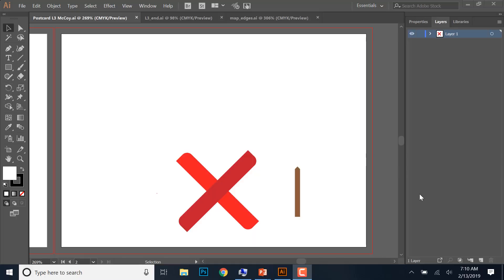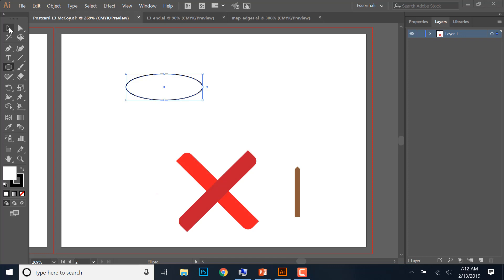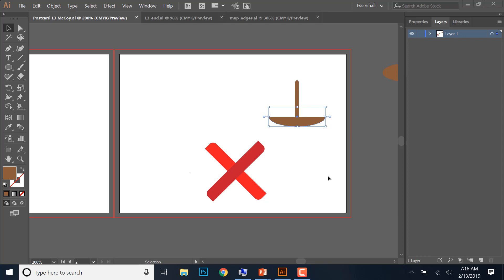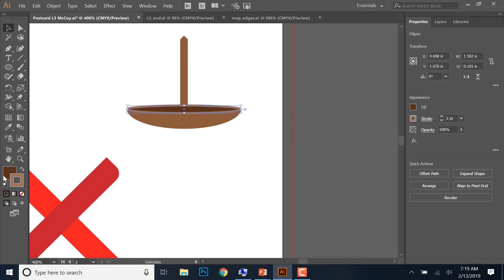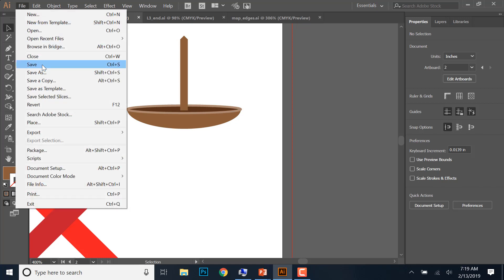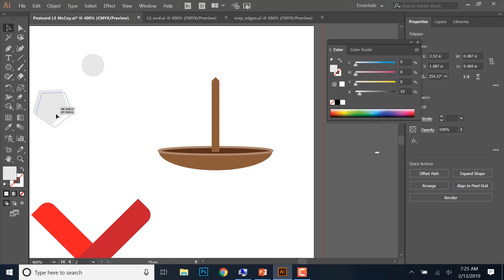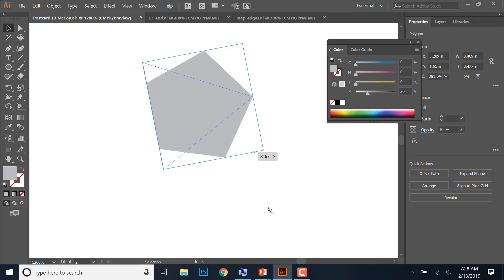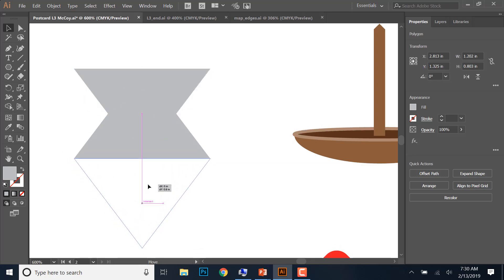Lesson 3 part 2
In this lesson we will follow along with the Adobe Illustrator CC 2018 classroom in a book- Lesson 3.  This is the 2nd part to that lesson.